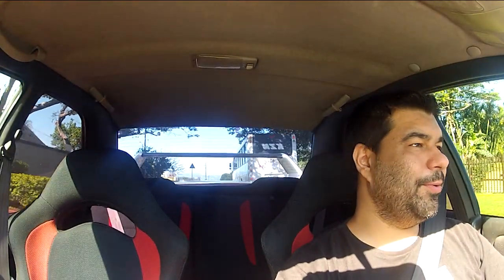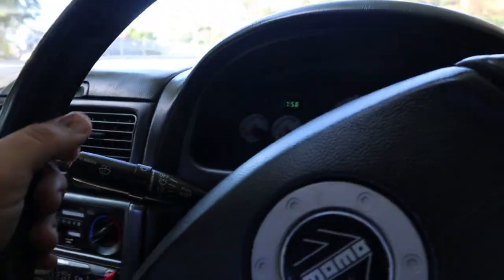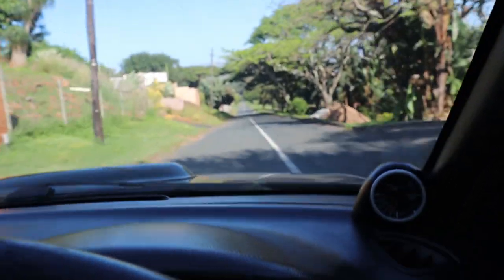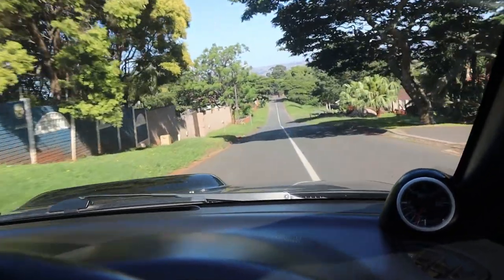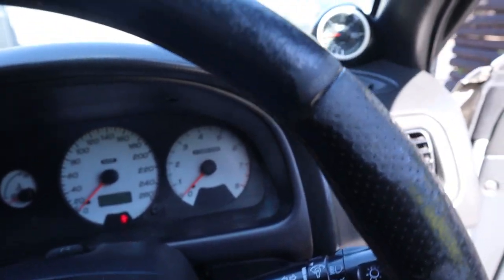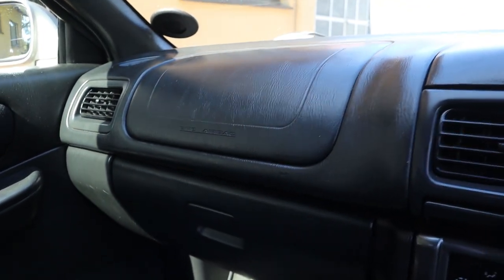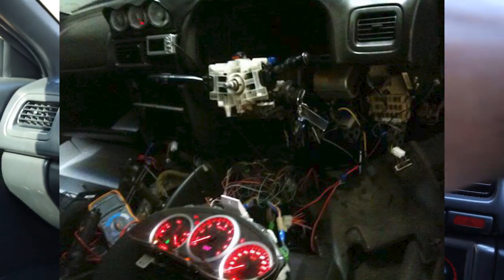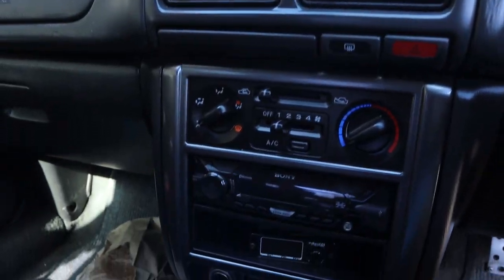Driving my Subaru GC8 WRX for the first time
After almost 4 days of owning the car I finally managed to go for a drive! This car obviously needs a lot of work but also has a lot of potential! Excited to get started and turn this into my forever car.

Postal Address :
Glenashley
Durban